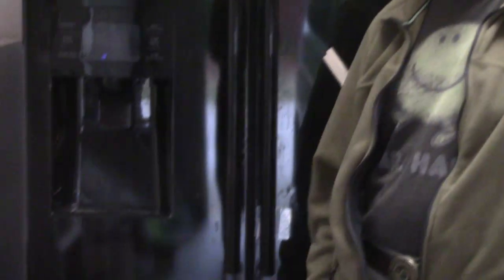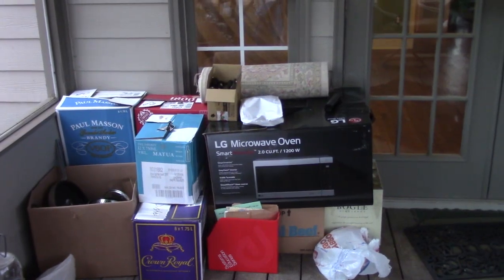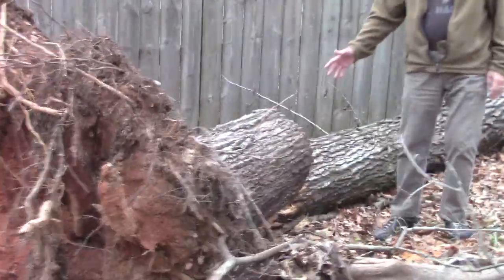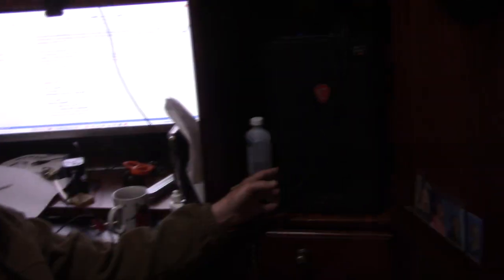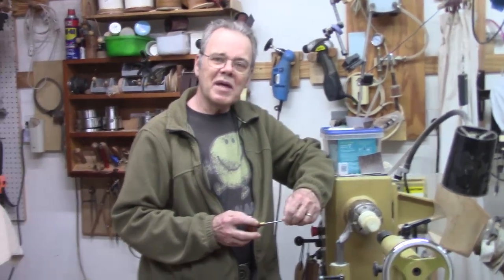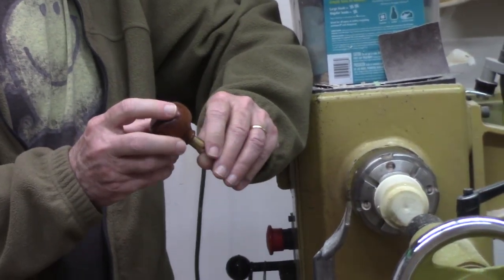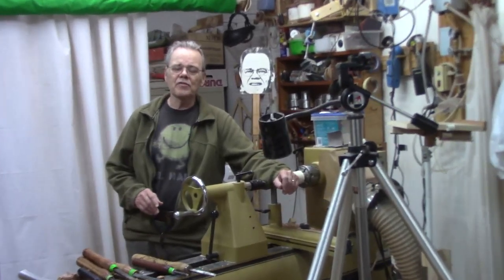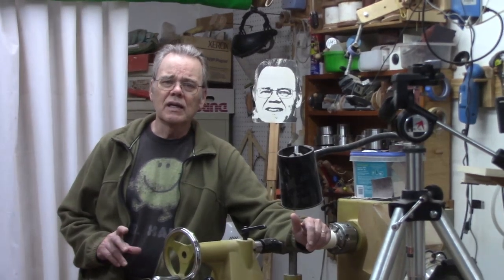Moment of Peace 03-31-2021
I talk about what is going on in my life.